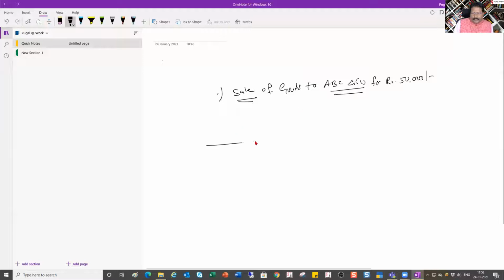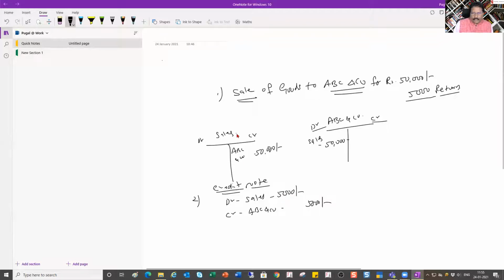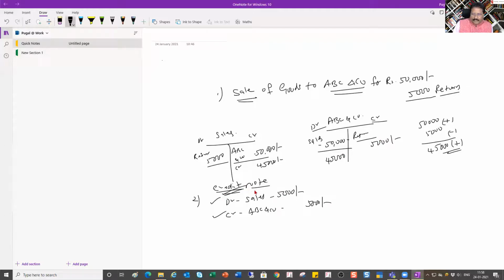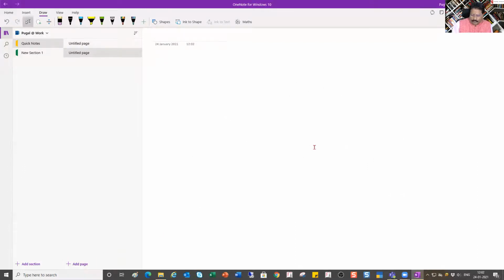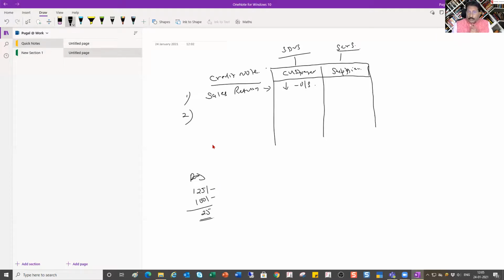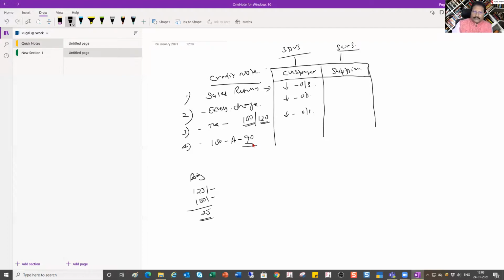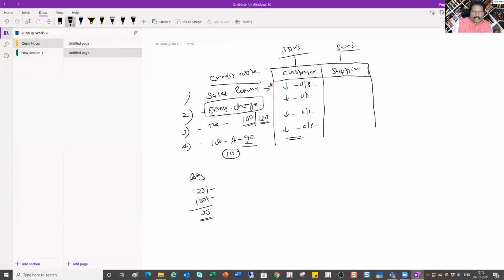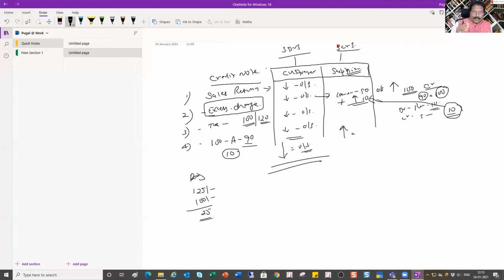All About Credit Note Concept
In this session the viewers will understand the concept and different use case scenarios of usage of credit note voucher and also understand the relate the meaning of Credit Note primary association to Party Ledgers and the impact and implications of these transaction on the outstanding of these respective party ledgers.